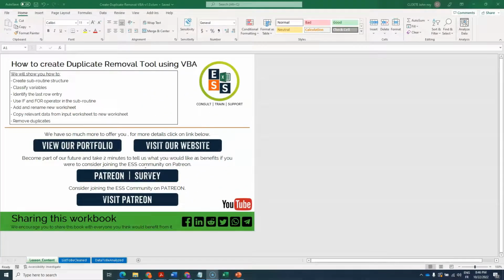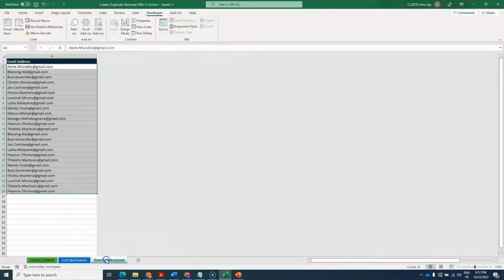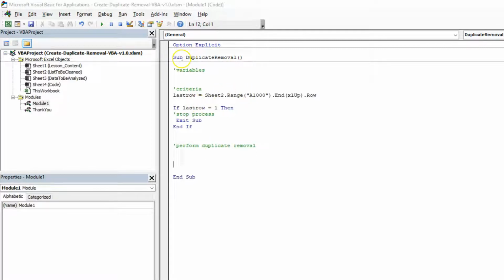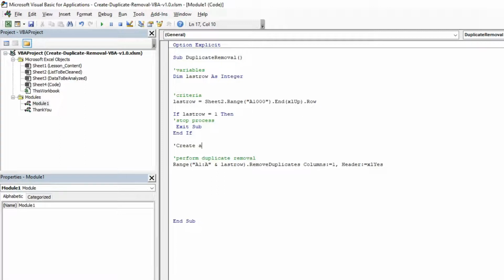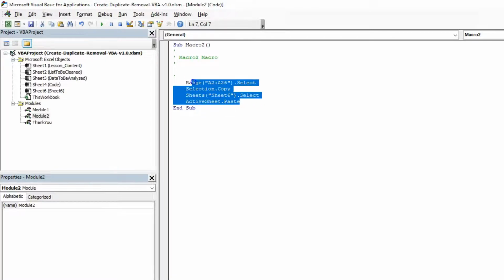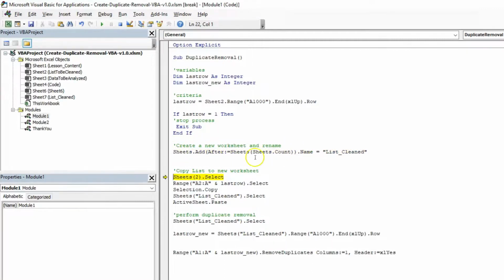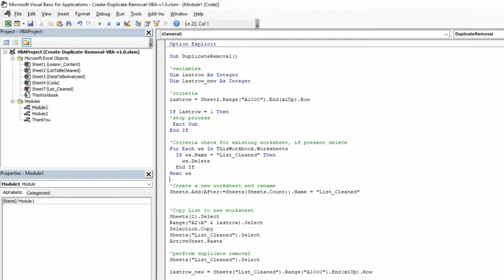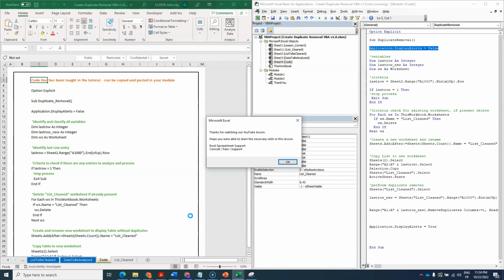How to create a Duplicate Removal Tool in Excel using VBA | Beginner level and up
I take you through the process step by step in creating the needed macros to remove duplicates from any list and you will also learn a lot more functions and the way of logically structuring and approaching macros creation. This lesson is intended for any level of Excel user. Learn-by-doing.

Do you like what we offer? Please consider buying us a few coffees

***TIMESTAMPS***
00:00 Lesson and practice workbook details
00:32 Practice workbook explained
01:18 Developer Menu and how to display it if not present
01:45 How to get to visual basic editor and how the macros creation will be approached

PHASE1
02:21 Adding a new Module to the file and creating your first Subroutine box with custom name
03:31 Adding Option Explicit and explaining why also how to add notes to the program
04:33 Method in creating the internal structure of approach in the subroutine for the program to follow
06:11 Creating criteria check for presence of list (lastrow formula, IF function)
11:45 Creating the dynamic duplicate removal formula
14:12 Run macros , step by step to see if code is correct and classify variables
16:01 Test run macros, show result

PHASE2
16:44 Find position in macros to place new steps
18:17 Adding step to create a new worksheet and rename it (Sheets.Add function)
20:25 Adding step to copy list to new worksheet, record macros and change parts
24:55 Add/change needed parts of the dynamic duplicate removal function
28:00 Test run macros, show result

PHASE3
29:50 Indicate the error that occurs that would require further logic improvement to code
30:28 Adding criteria check to delete worksheet before creating new worksheet (FOR EACH and IF function)
34:54 Classifying a variable as a worksheet
35:14 Visually see Spreadsheet change as the code is run step by step
36:10 Remove DisplayAlerts
37:20 Test run macros, show result
37:51 Adding macros to a Button